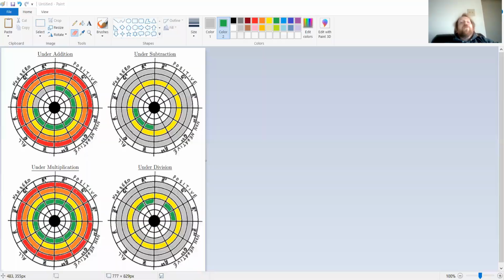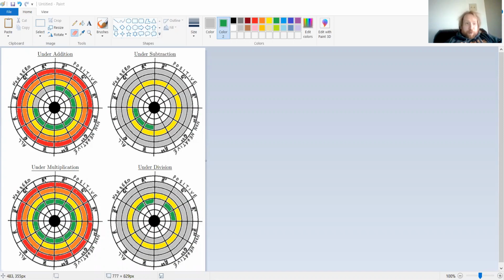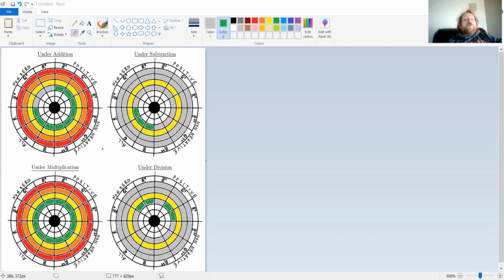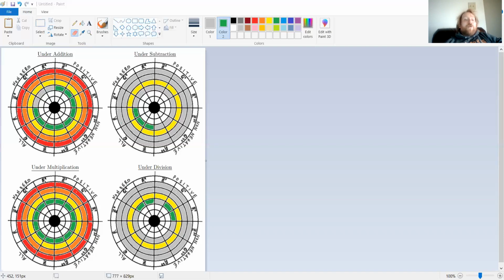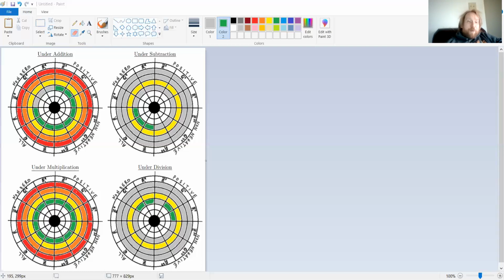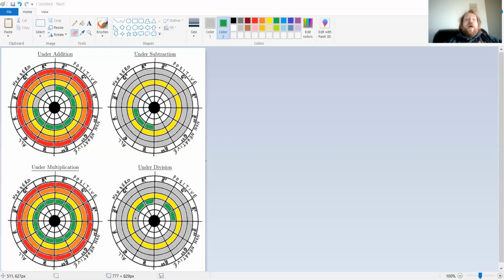Abstract Algebra 1.2.6 -- Wrapping Up the Closure Property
This video ends our discussion about the closure property.